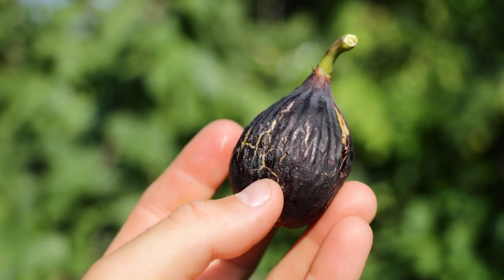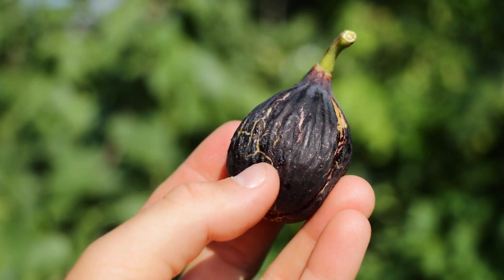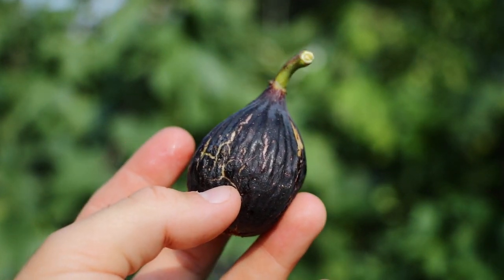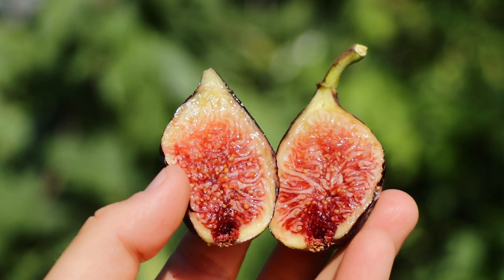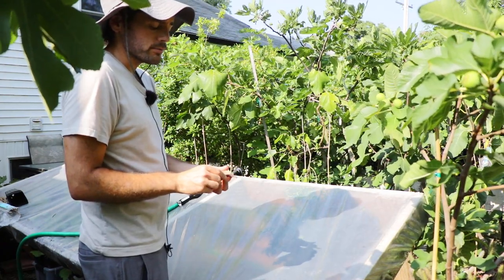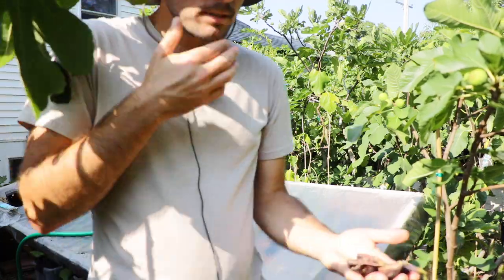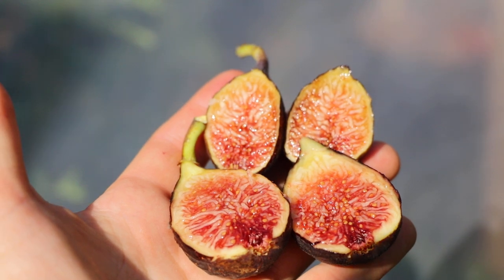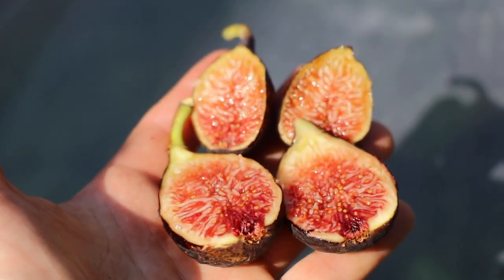Kutfeji Black Fig | A Very Cold Hardy Improved Black Mission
In this video, Ross, the Fig Boss, introduces the fig variety "Kutfeji Black," highlighting its Hungarian origin and comparing it favorably to Black Mission and Pernette Noire figs. He describes the fig's appearance, flavor, and hardiness, expressing a preference for Pernet Noir but acknowledging Kutfeji Black's unique qualities and survival through winters, making it an intriguing option for fig enthusiasts.

Introduction (0:00):
Ross introduces the fig variety "Kutfeji Black" and mentions its Hungarian origin, comparing it favorably to Black Mission figs.

Description and comparison (00:35):
Ross cuts open a Kutfeji Black fig, and praises its appearance, berry-like flavor, and hardiness, comparing it to Black Mission and Pernet Noire figs.

Notable differences (02:00):
Ross highlights the distinct differences between Kutfeji Black, Black Mission, and Pernet Noire figs, emphasizing the uniqueness of each variety.

Tasting and comparison (03:22):
Ross tastes both Pernet Noire and Kutfeji Black figs, describing their flavor profiles, texture, and characteristics.

Preference and hardiness (04:18):
Ross shares his preference for Pernet Noire but acknowledges the potential bitterness of its skin and untested hardiness. He praises Kutfeji Black's hardiness and overall quality.

Productivity and growth (05:17):
Ross mentions Kutfeji Black's slow maturity and low productivity, suggesting it may require minimal pruning for optimal growth.